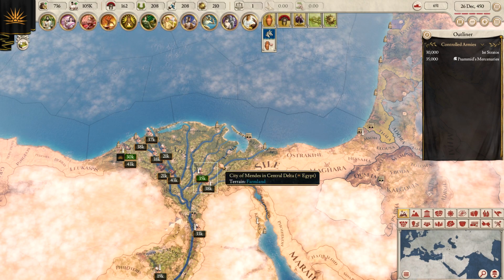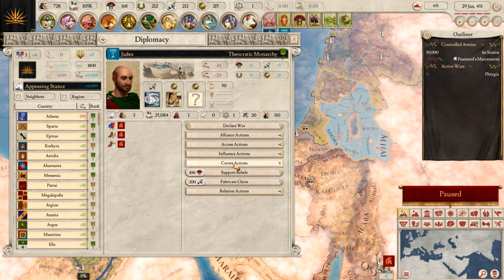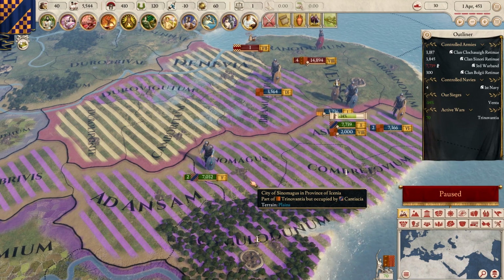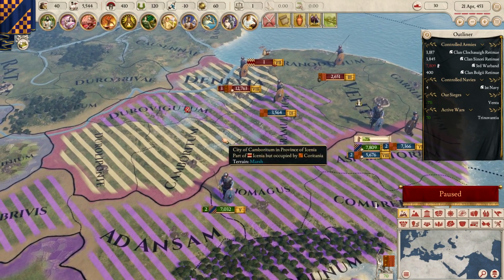Top 5 Best Starting Nations in Imperator: Rome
Imperator: Rome is coming soon, but just what country are you going to play? Here is a list of the Top 5 starts for Imperator: Rome